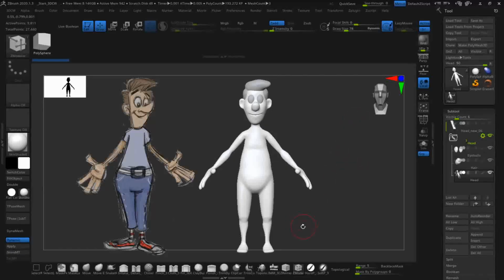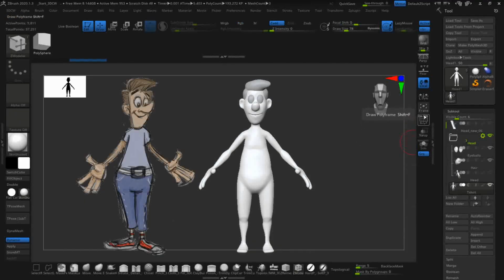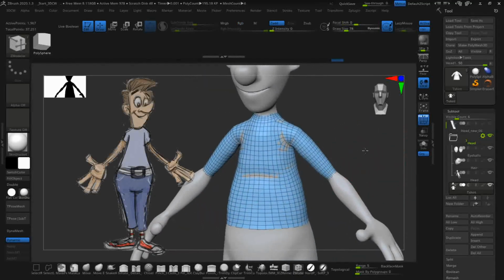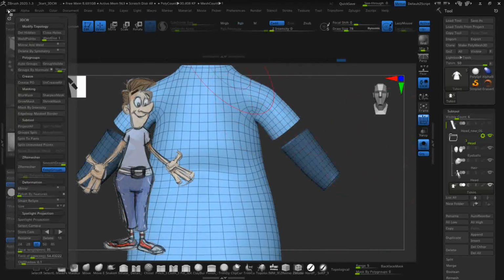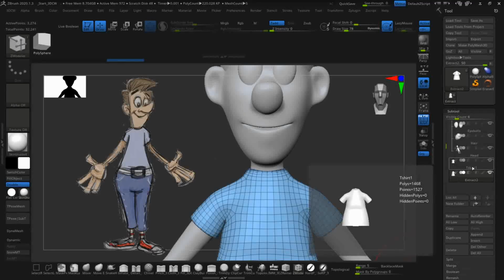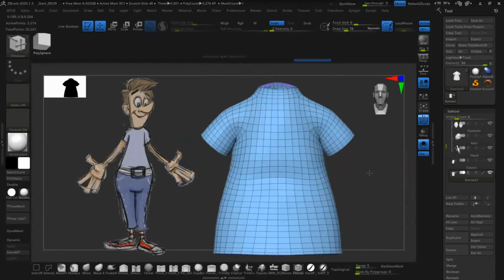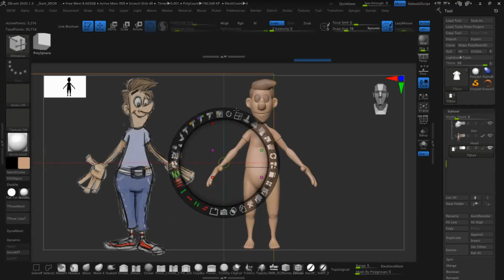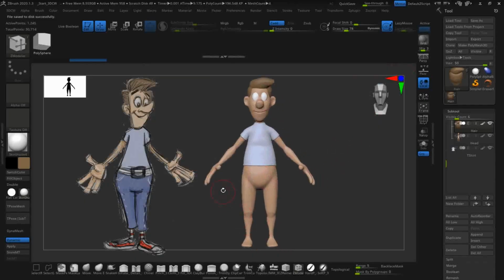0016 Z Tshirtconstruction 16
Zbrush tshirt construction - continuation of creating a stylized character in Zbrush.